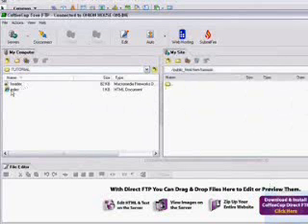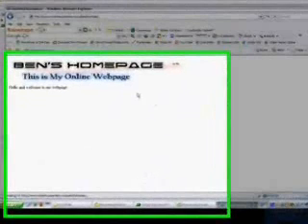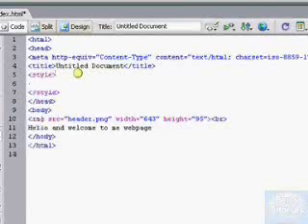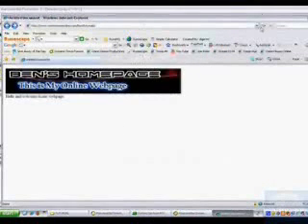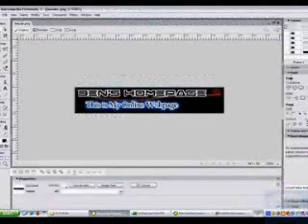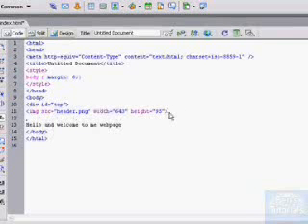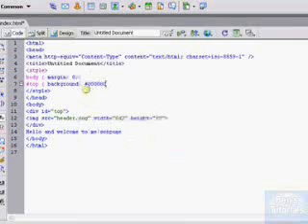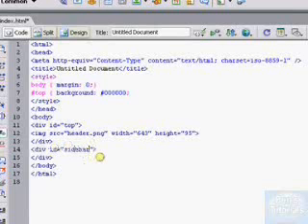How to Design a Website (2/3)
NOTE
This tutorial was originally made for an old channel called techworxs. It got hacked, so I am re-uploading my videos to my own channel. So here it is.
This tutorial will show you how to code and create your own webpage, step by step. This tutorial will show you how to code and create your own webpage, step by step. This is the second one in the series and it is recommended that you watch from the beginning of episode one.